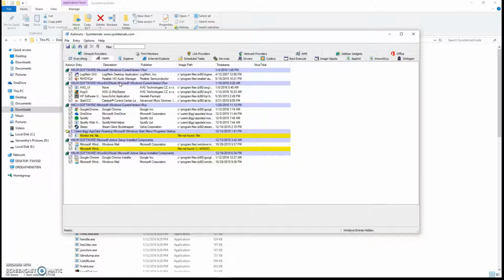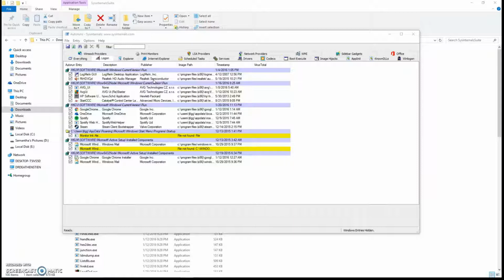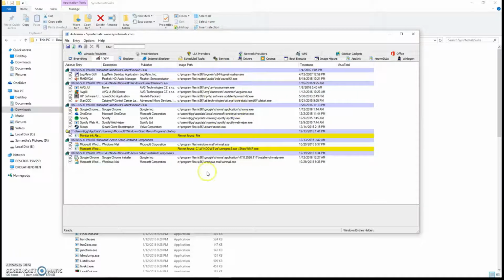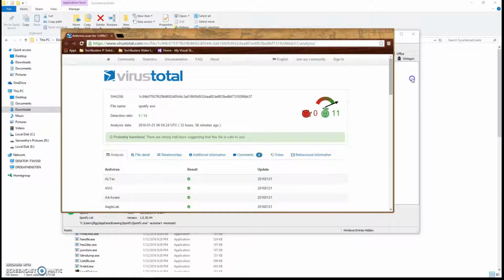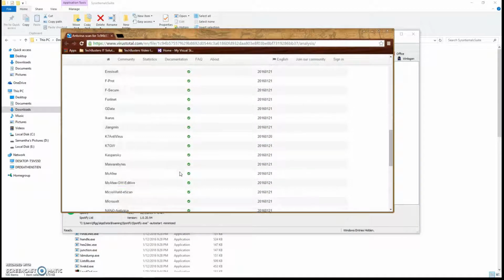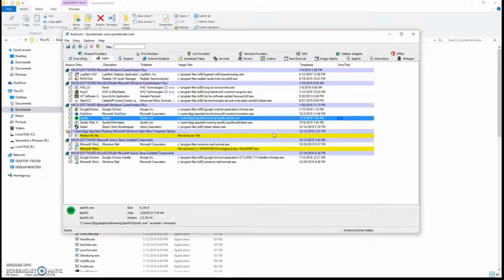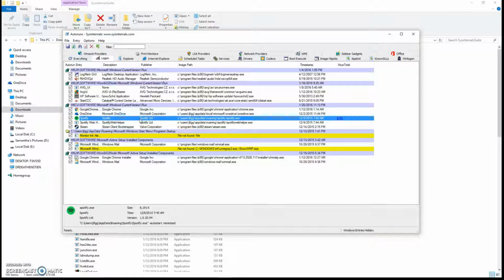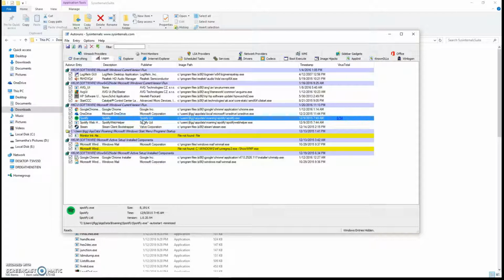How to remove malware for free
Don't forget guys if you liked this video please "Like" "Favorite" and "Share" it with your friends to show us your support.

Weekly Tech Tips and How To's

A simple, easy and free way to remove a virus or malware using SysInternals Autoruns utility.